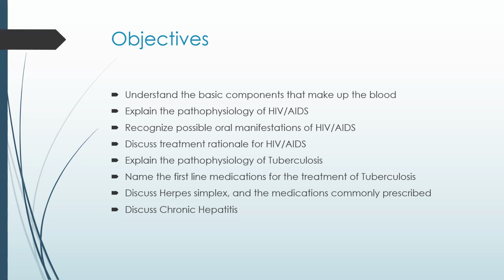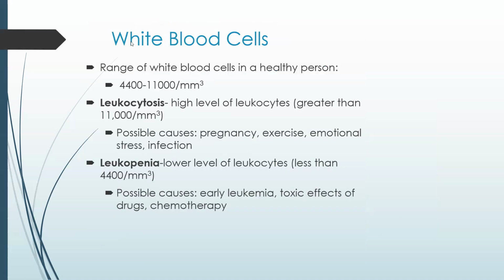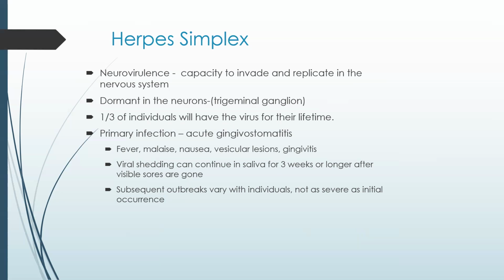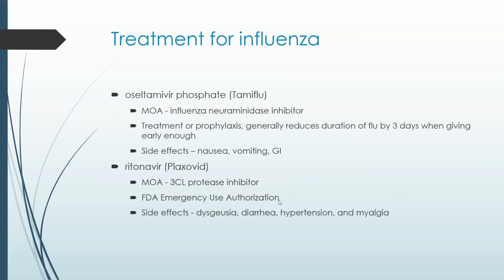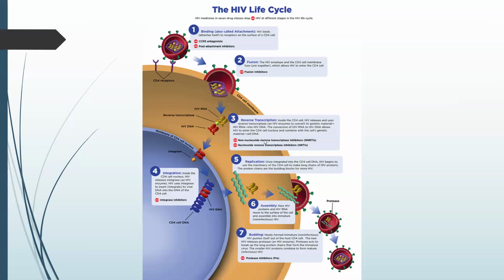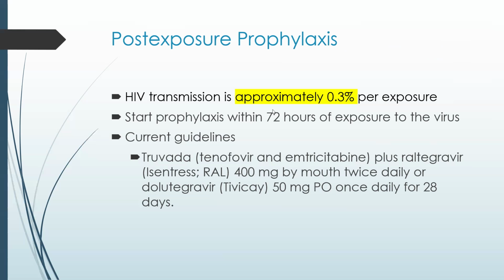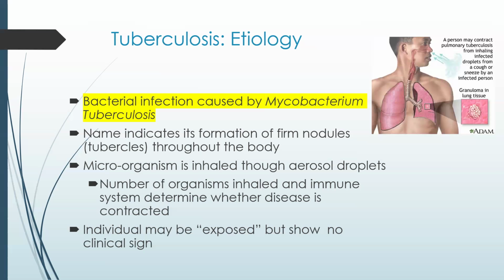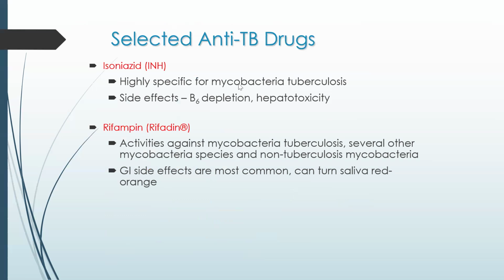Lecture Bite Antivirals and Antifungals